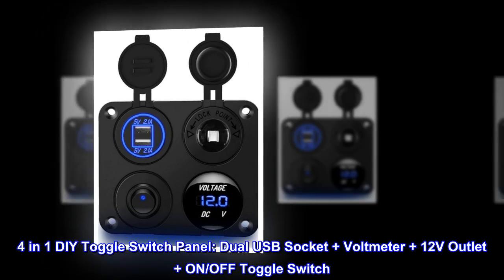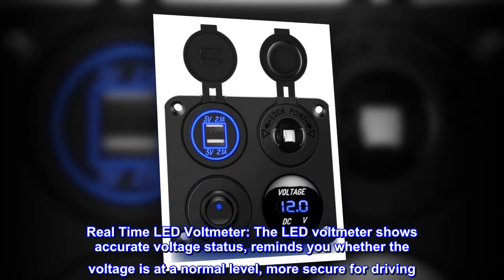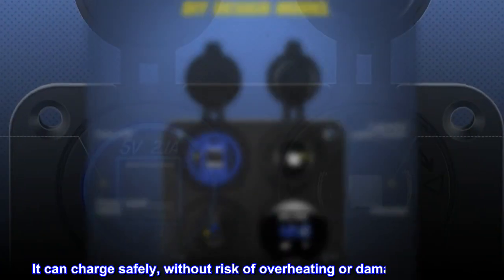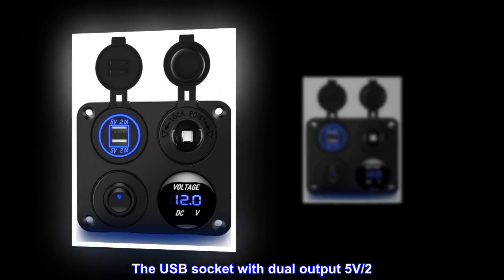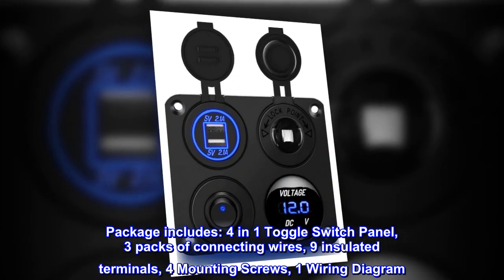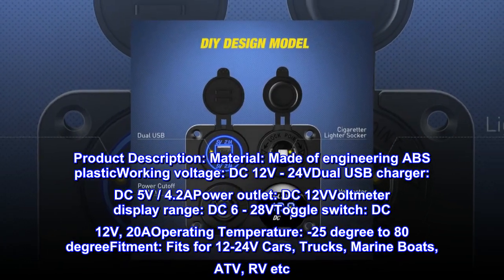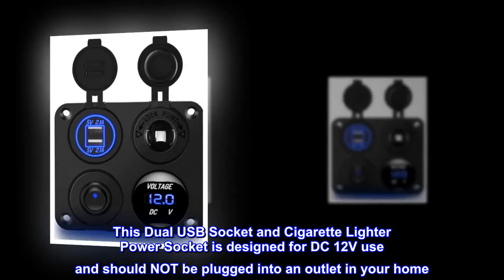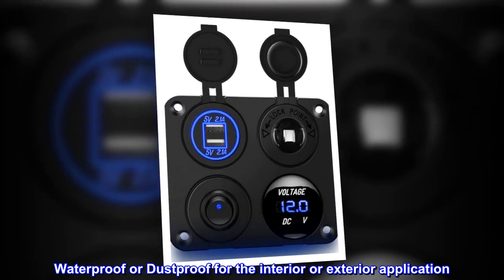Nilight 4 in 1 ON OFF Charger Socket Panel Dual USB Charger Power Outlet LED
4 in 1 DIY Toggle Switch Panel: Dual USB Socket + Voltmeter + 12V Outlet + ON/OFF Toggle Switch. It’s convenient for installing and operating. Also detachable to replace other charger sockets or anything else that fits
Real Time LED Voltmeter: The LED voltmeter shows accurate voltage status, reminds you whether the voltage is at a normal level, more secure for driving. Also allows quick and easy usage in the darkness
SAFETY: The wires was built-in 10A Fuse for over-load protection. It can charge safely, without risk of overheating or damaging devices
Multifunctional product with LED indicator light, perfect for travel use. Fits for 12-24V Cars, Trucks, Marine Boats, ATV, RV, etc. The USB socket with dual output 5V/2. 1A, 5V/2. 1A charging port
Package includes: 4 in 1 Toggle Switch Panel, 3 packs of connecting wires, 9 insulated terminals, 4 Mounting Screws, 1 Wiring Diagram
Product Description: Material: Made of engineering ABS plasticWorking voltage: DC 12V - 24VDual USB charger: DC 5V / 4.2APower outlet: DC 12VVoltmeter display range: DC 6 - 28VToggle switch: DC 12V, 20AOperating Temperature: -25 degree to 80 degreeFitment: Fits for 12-24V Cars, Trucks, Marine Boats, ATV, RV etc. This Dual USB Socket and Cigarette Lighter Power Socket is designed for DC 12V use and should NOT be plugged into an outlet in your home. Also, this Cigarette Lighter Power Socket Outlet is NOT to be used for actual hot lighters. Tight cap of Cigarette lighter socket protect the ports when not in use. Waterproof or Dustproof for the interior or exterior application

Perfect
For a pick up truck with no power supply in the bed liner this sure made life easier on job sites